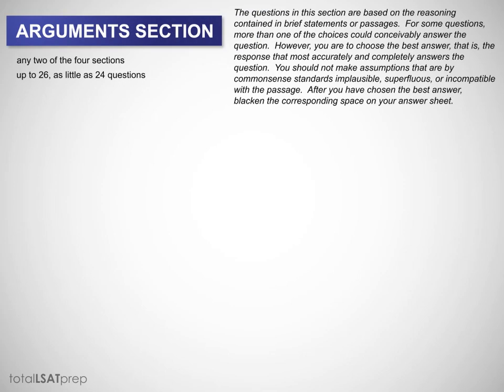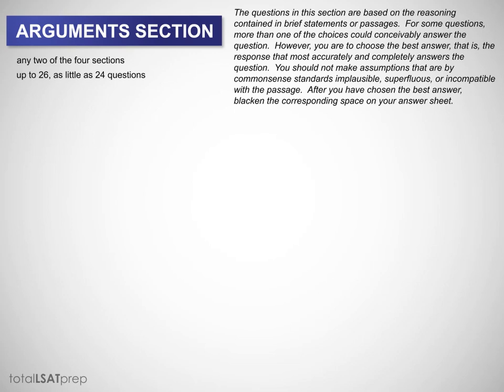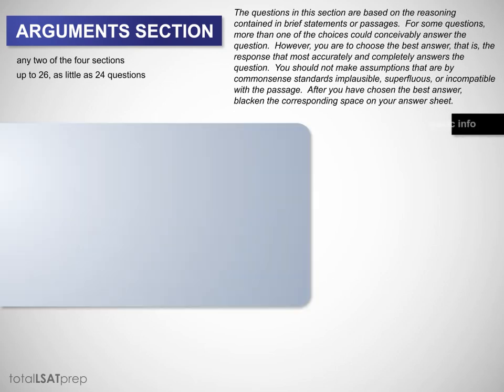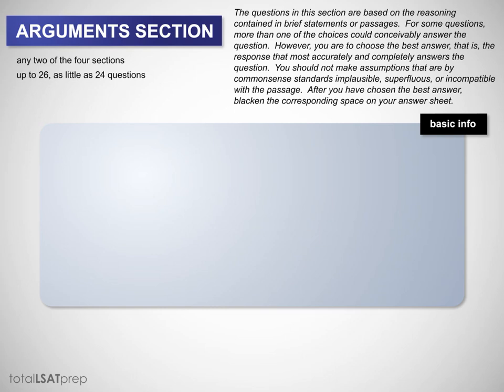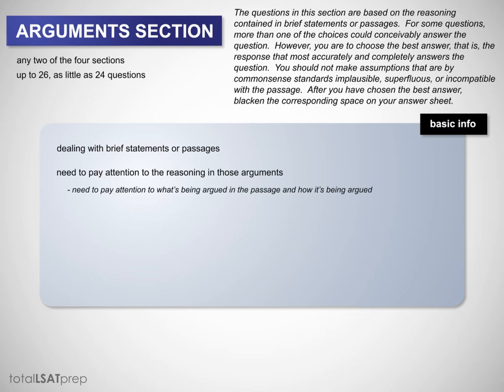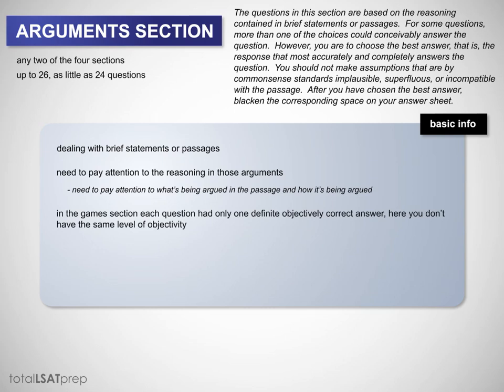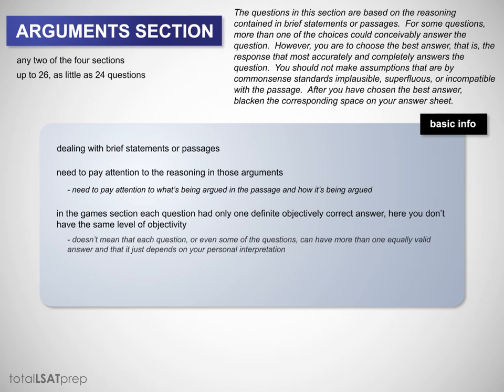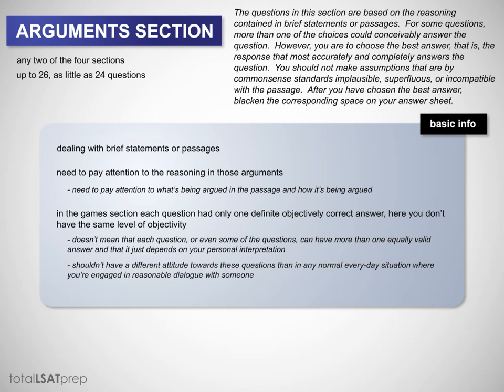LSAT Logical Reasoning Intro.mp4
This video gives a general introduction and explanation of the Logical Reasoning (arguments) section.